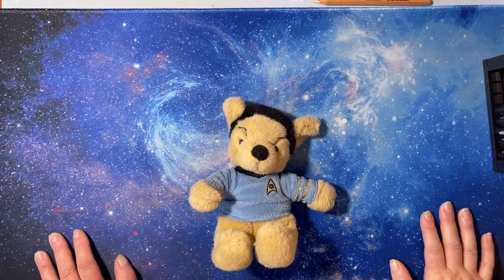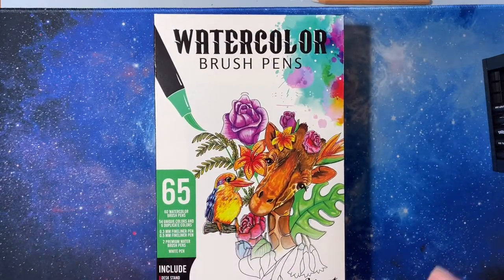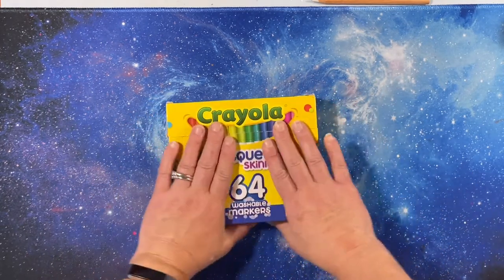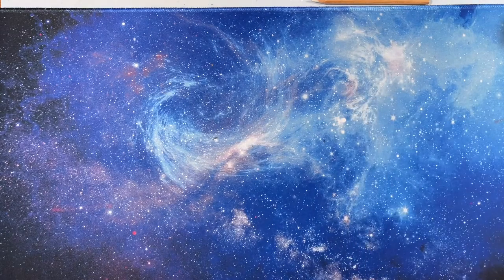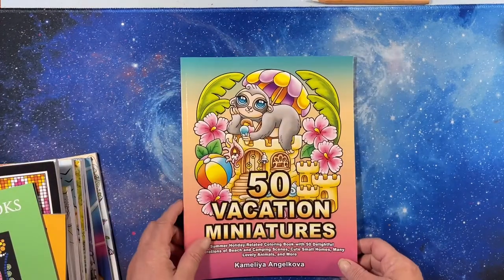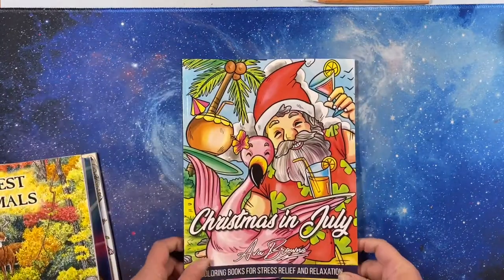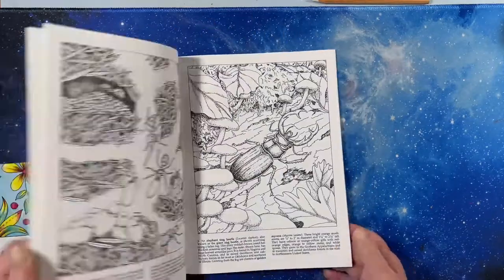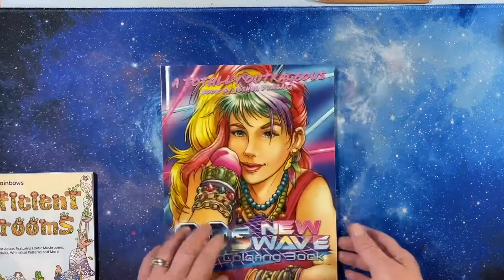June 2022 Haul - Part 2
Come see the rest of the coloring books and supplies I received in June 2022